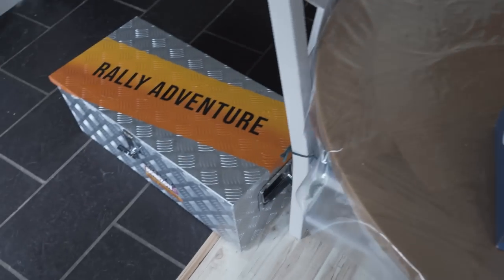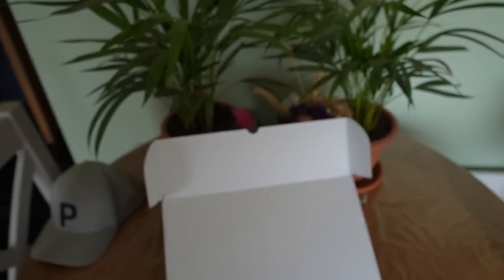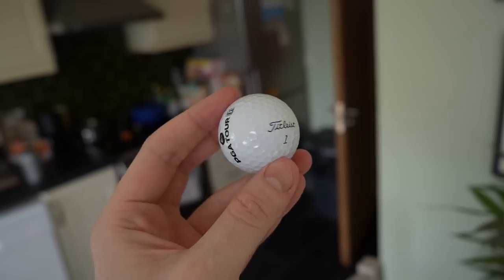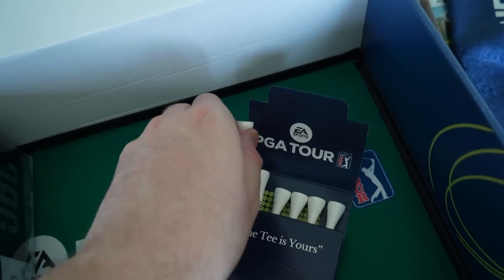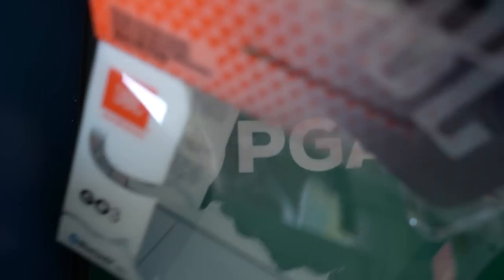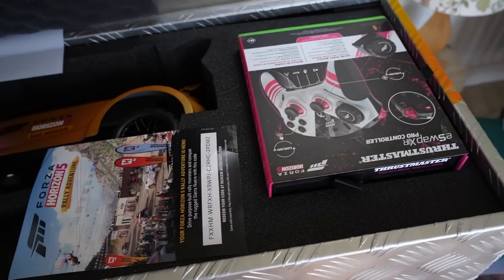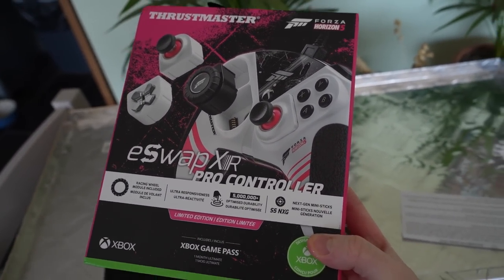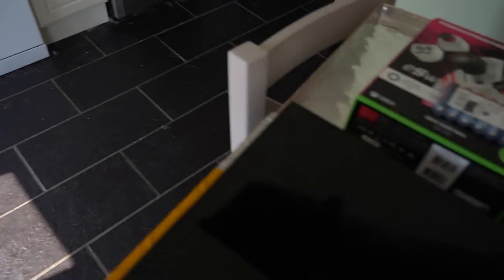EA SPORTS PGA TOUR & XBOX SENT ME SOMETHING EPIC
Packages from both EA & Xbox today. Thankful for all the viewers making this possible :)